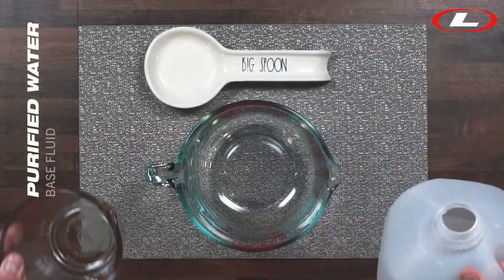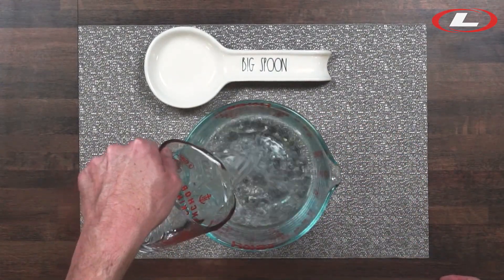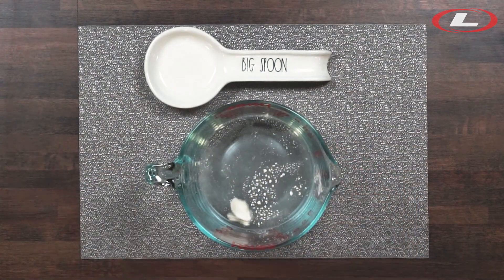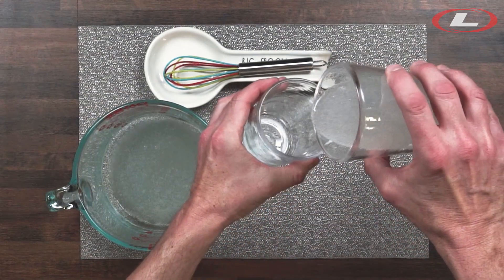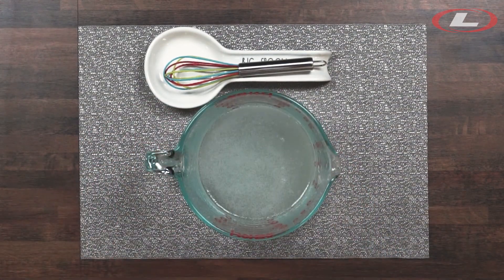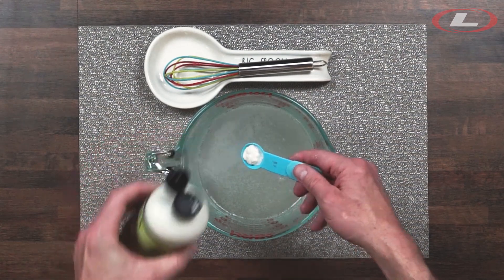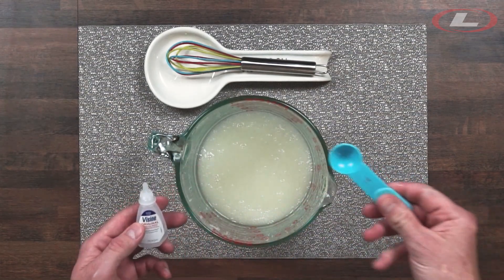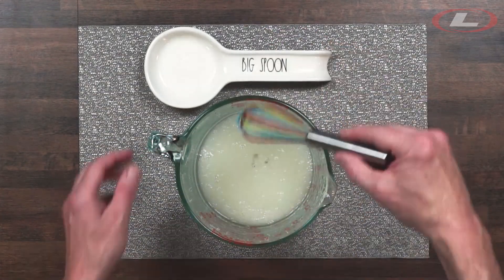Frac Fluid: A Quick Home Mixing Guide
Did you know that frac fluid can be made using simple products available at your local grocery store? Check out our "recipe" for frac fluid using common household ingredients.